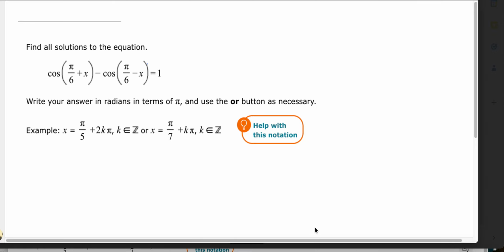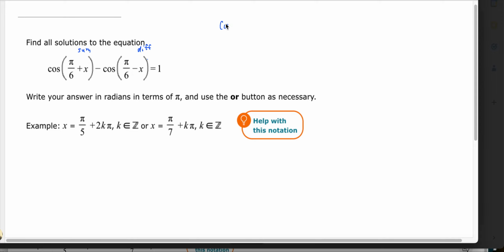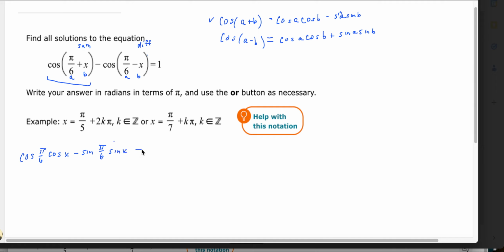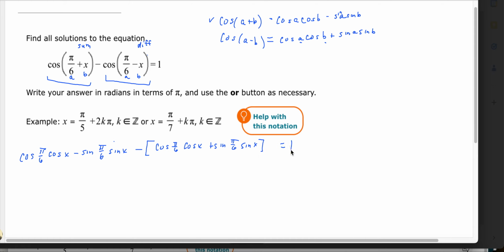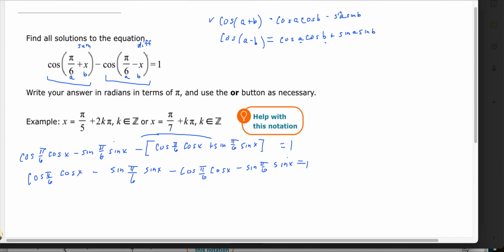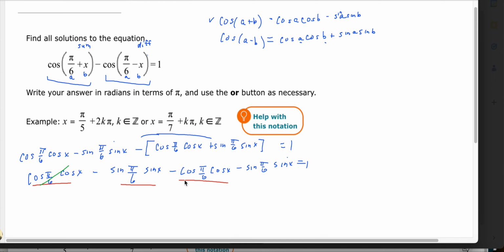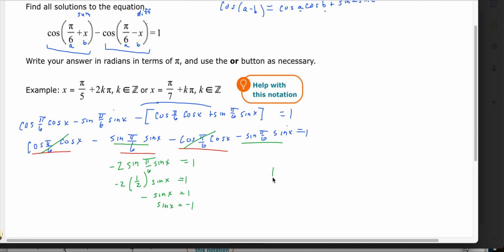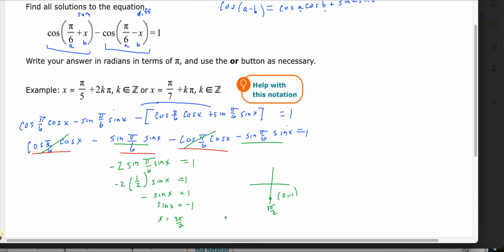angle sum equation